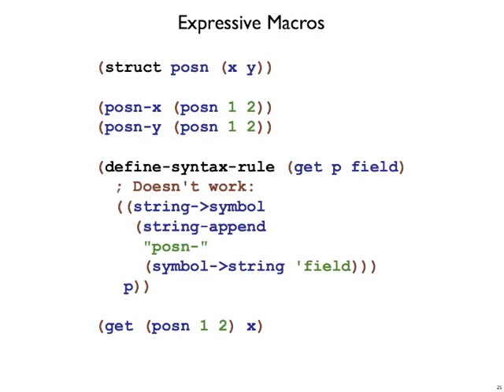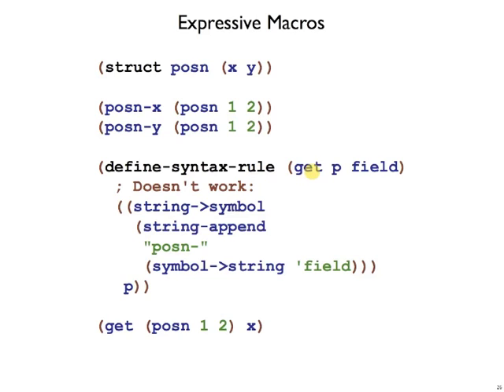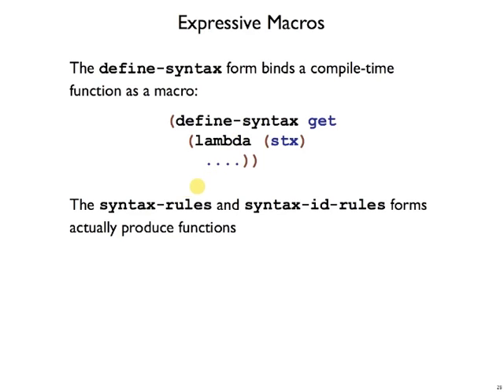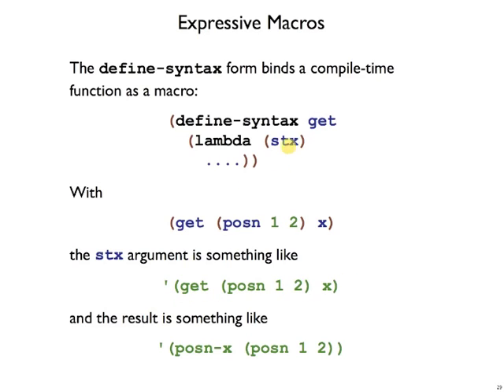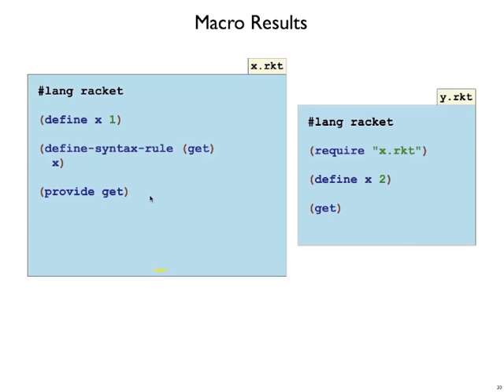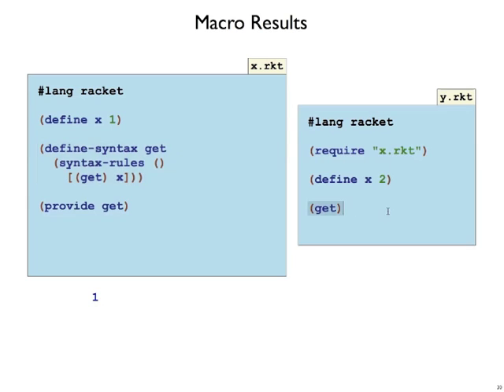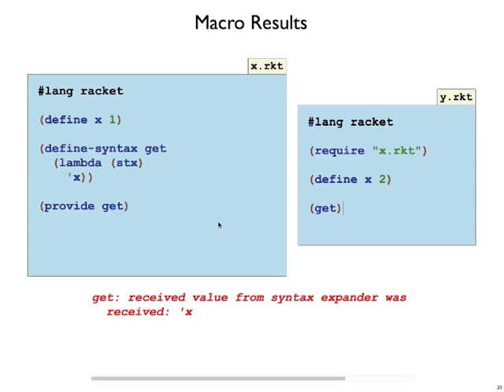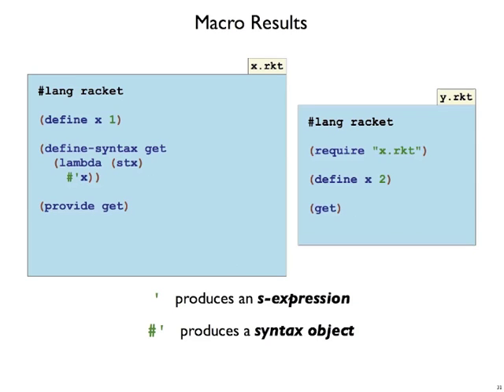syntax 3 - macros as functions